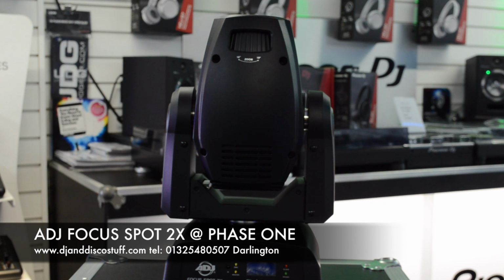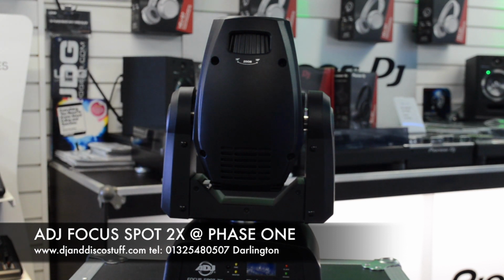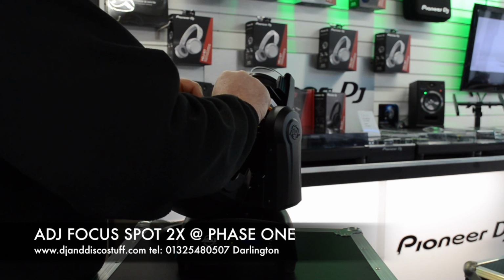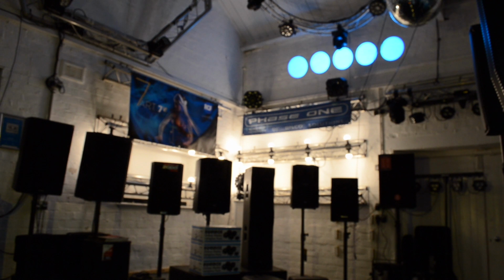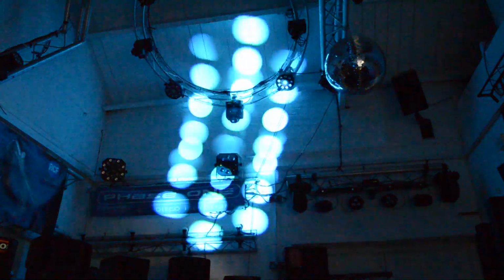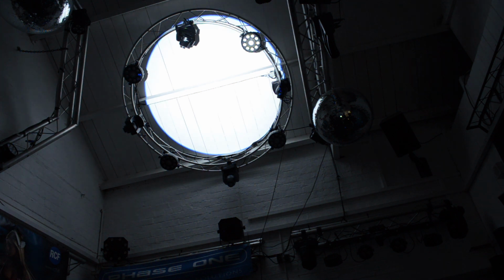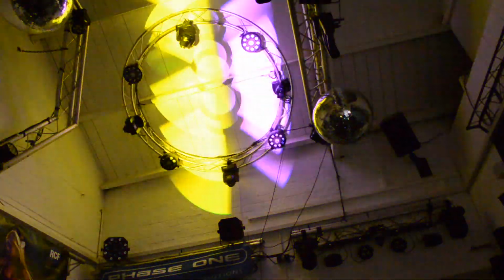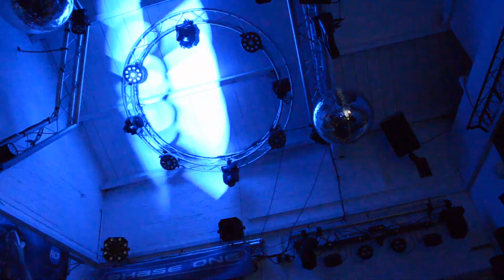ADJ Focus Spot 2X @ PHASE ONE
Here we have a video review of the new moving head LED fixture from American DJ. This mover boasts a super bright 100 watt LED with rotating gobos and aldo includes prism features For more information on this new product check our